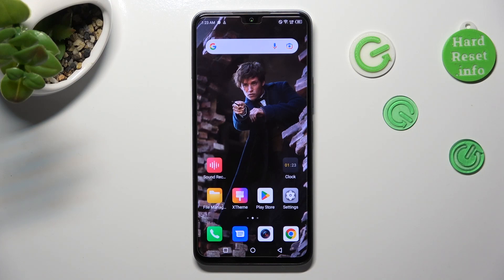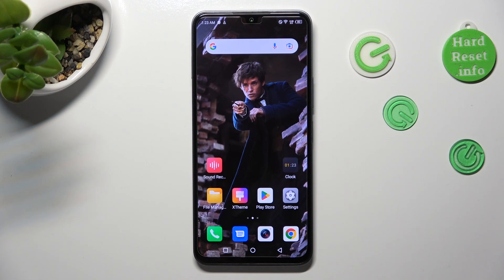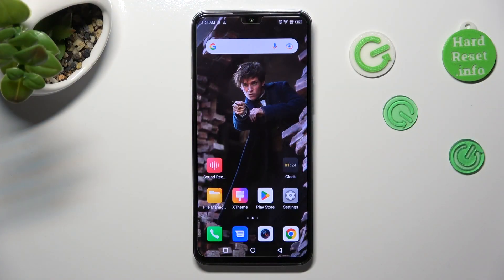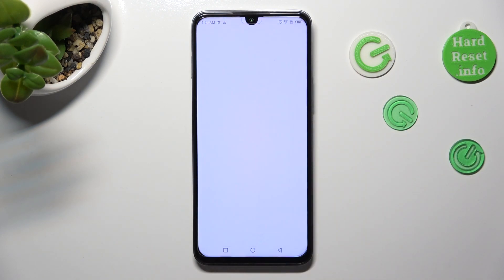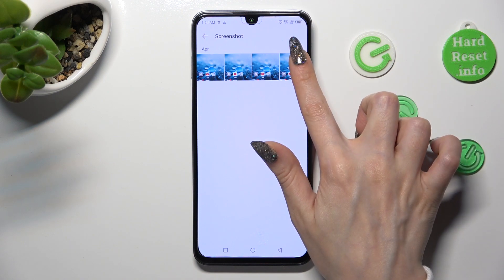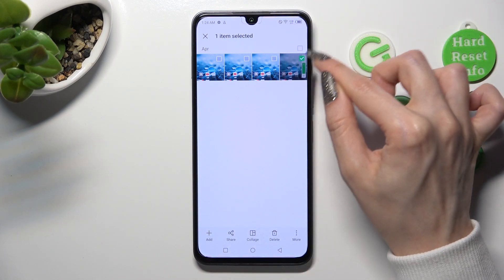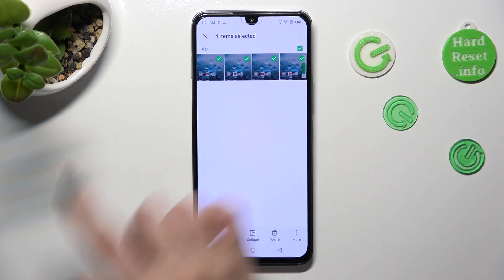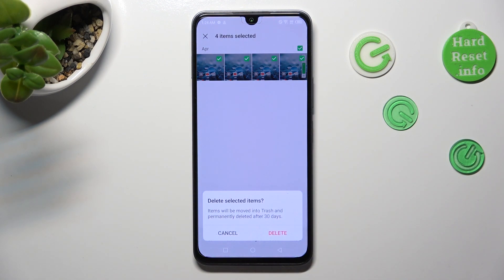How to Select and Delete Multiple / All Photos at Once in the Gallery of Infinix Note 12 2023?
Good to see you there! Efficiently manage your photo gallery on the Infinix Note 12 2023 by learning how to select and delete multiple photos at once. Save time and effort by selecting multiple images and deleting them in a single action. Organize and declutter your photo collection effortlessly. Discover the gallery management features of the Infinix Note 12 2023 and take control of your visual memories.

How to manage photos in Infinix Note 12 2023?
How to delete multiple photos in Infinix Note 12 2023 smartphone gallery?
How to organize images in Infinix Note 12 2023 phone?